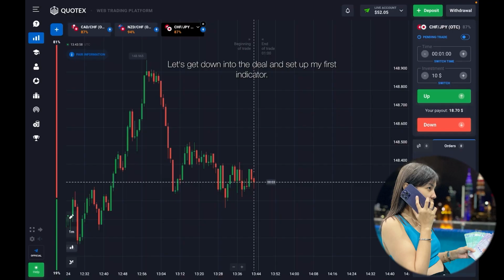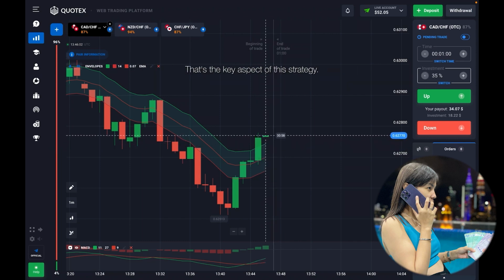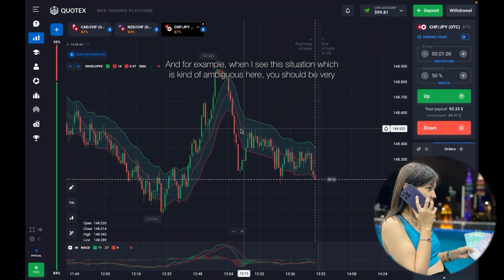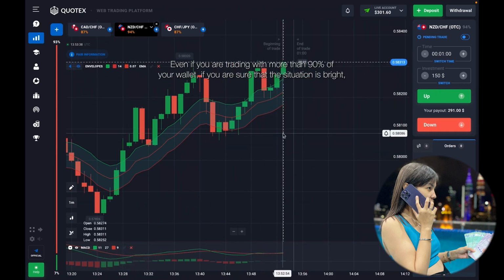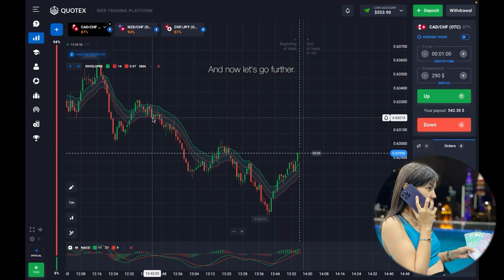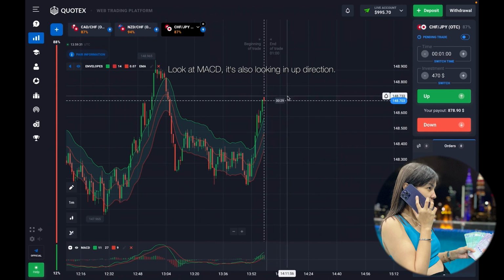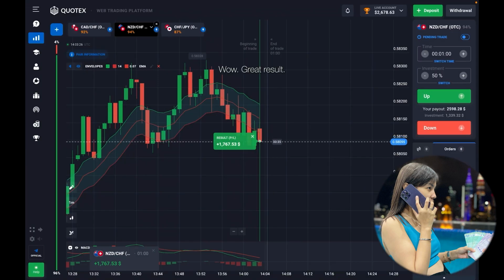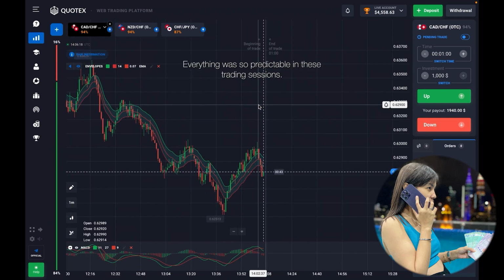Low Risk and Reliable Strategy with Particular Trading Tool